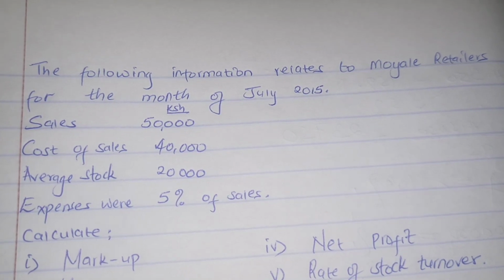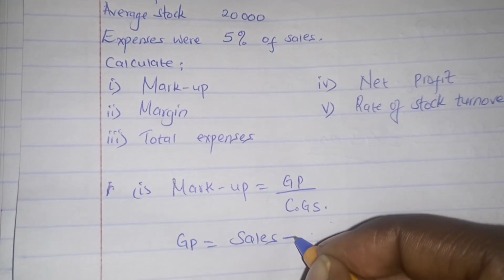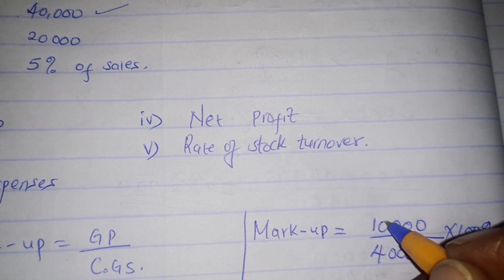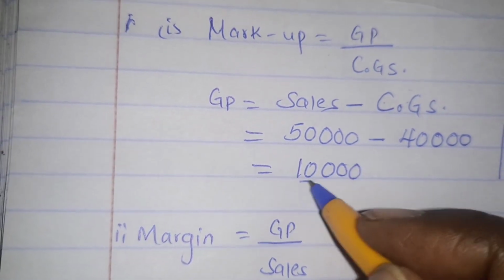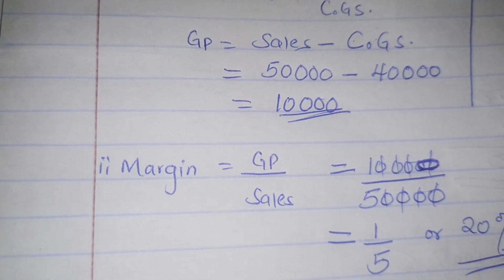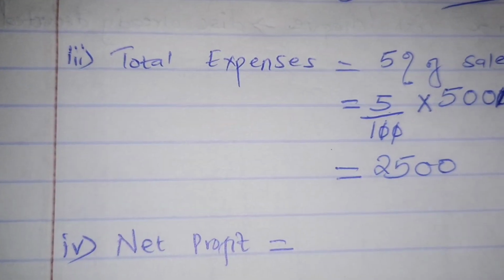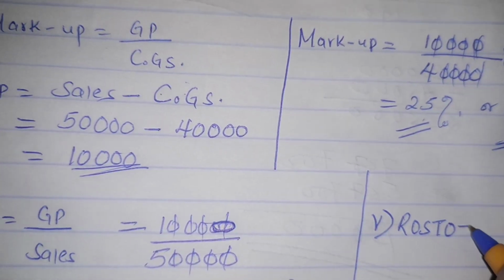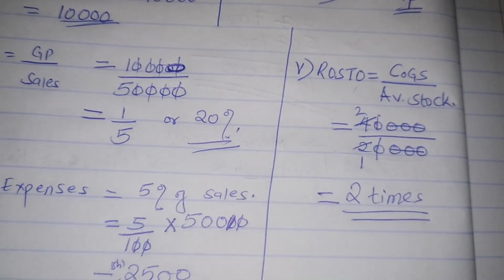FINANCIAL RATIOS SIMPLIFIED